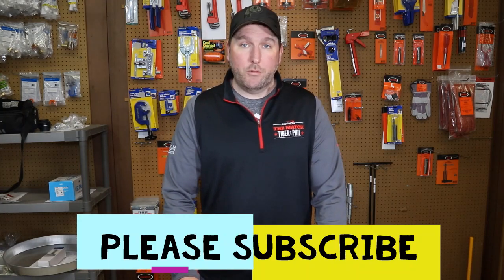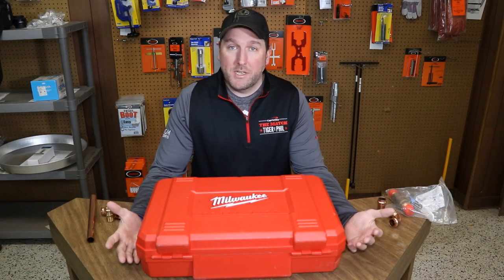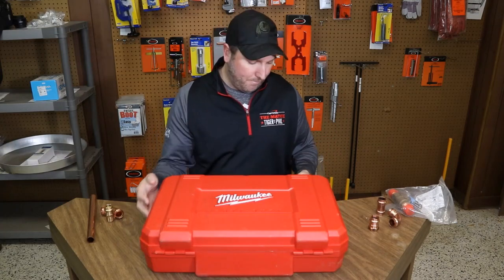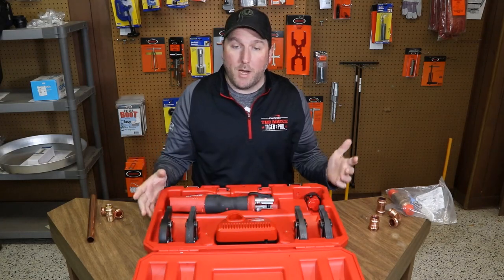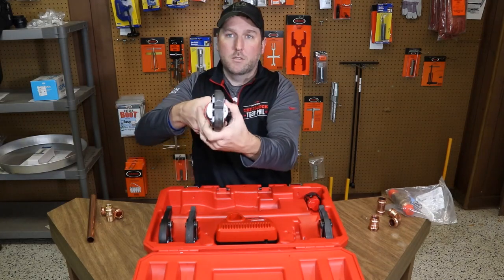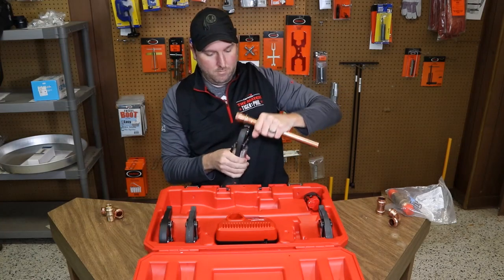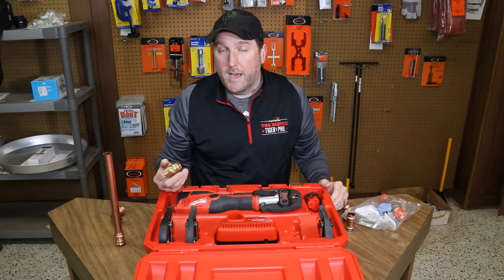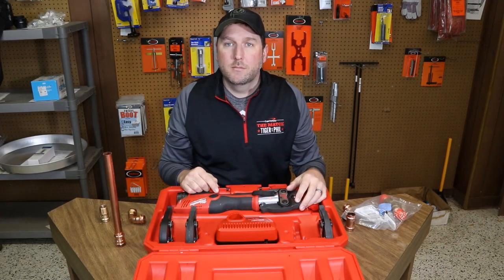The Milwaukee M12 Press Tool A Must For Every Plumber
Here is the Milwaukee 2473-22 M12 Press tool, A must for every plumber.

This Milwaukee Press tool is amazing.  Cut any plumbing job in half with this easy to use tool.

LIGHT STAND